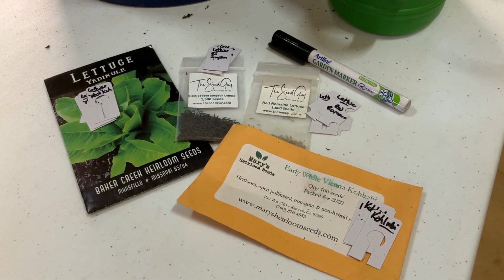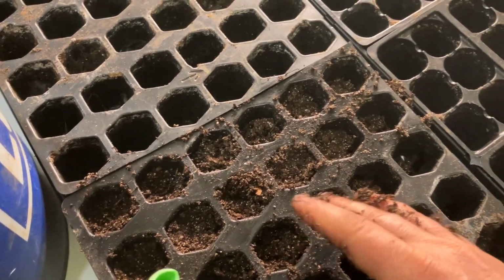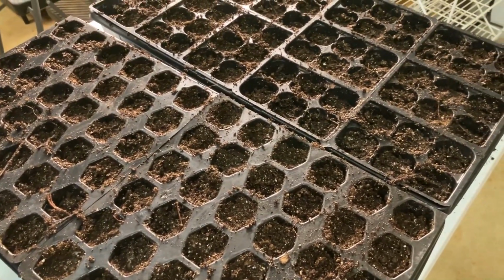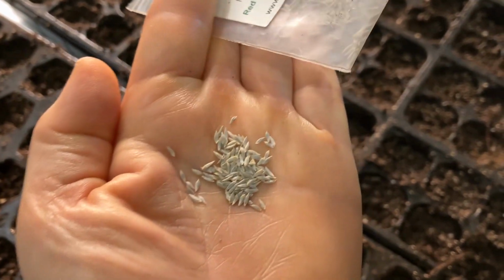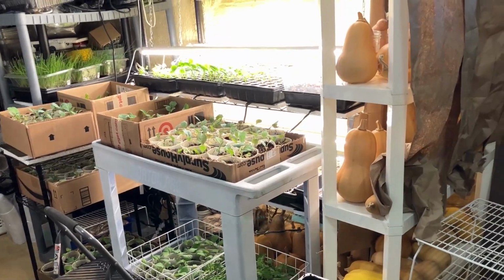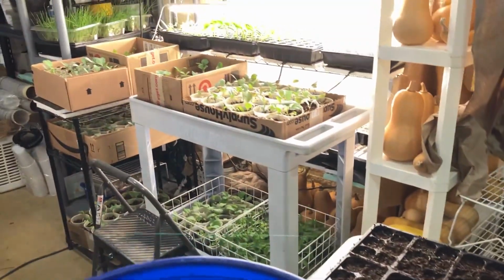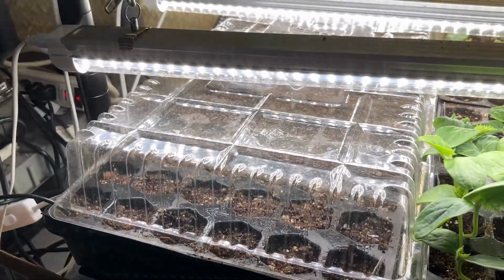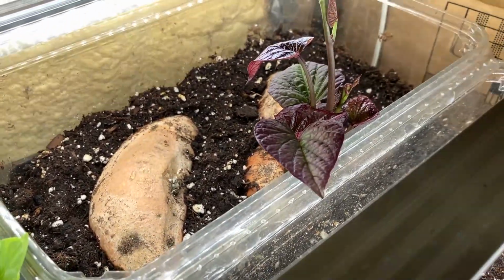It All Starts With the Seeds! Seed Starting 101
If you plant some seeds, chances are pretty good many will grow.  Start them indoors and up the odds even more.  Here is our (lazy) method for starting seeds inside to get a jump on the spring planting!